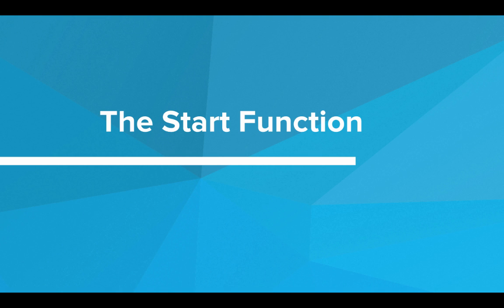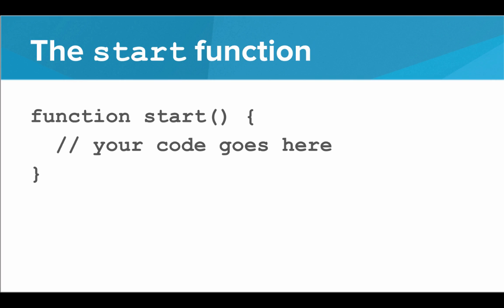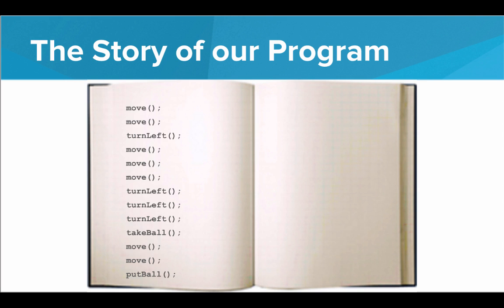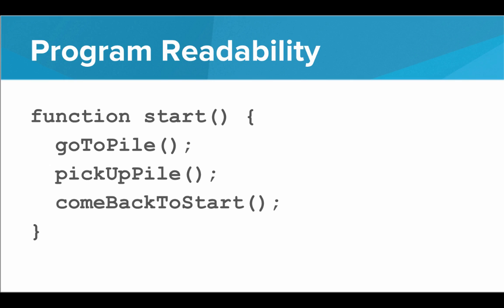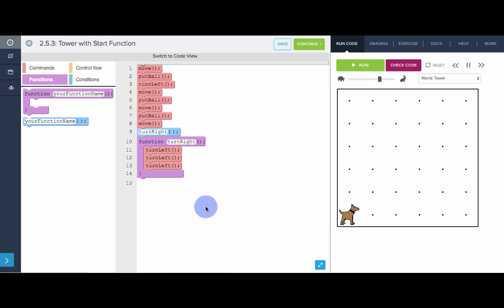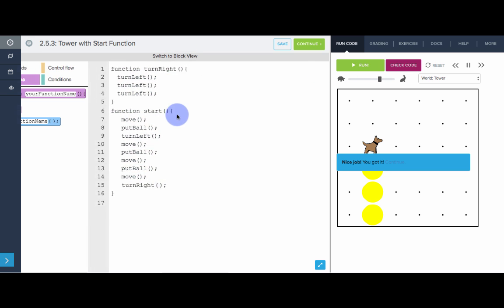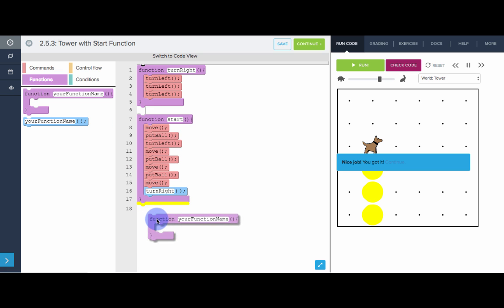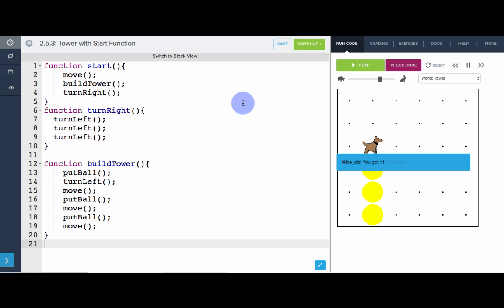The Start Function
All of our programs now begin with the start function. We learn about the importance of writing a readable start function that reads like a story.